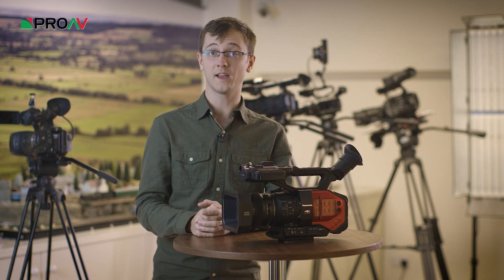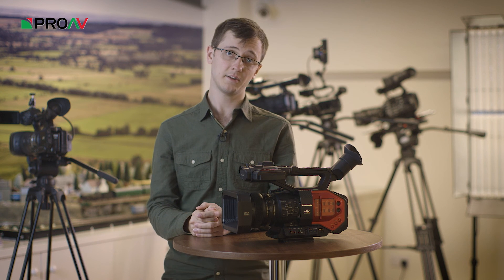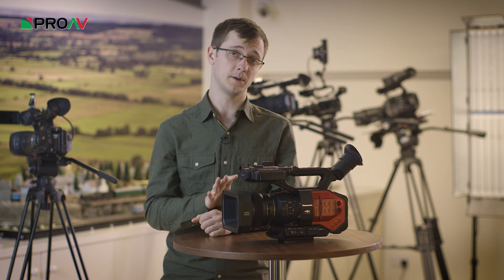Panasonic DVX 200 - Rolling Shutter Test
Part of a series of videos taking a closer look at the Panasonic DVX-200

This is an unscientific test to see whether there is an obvious change in rolling shutter between the different recording modes